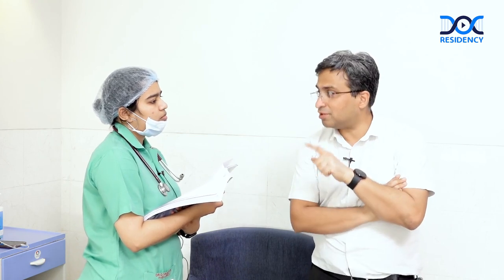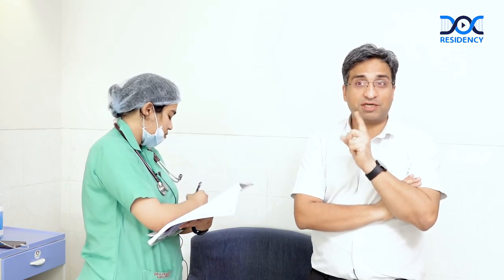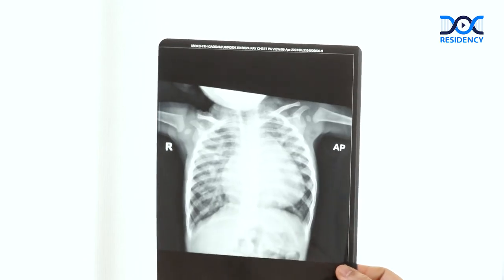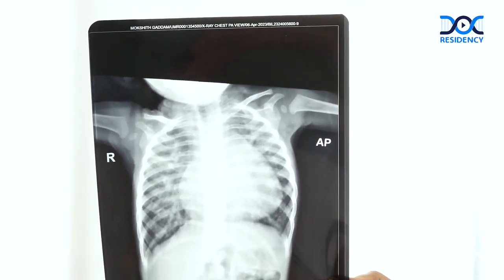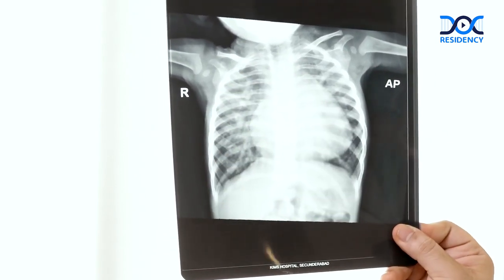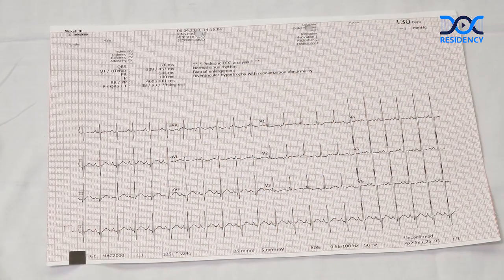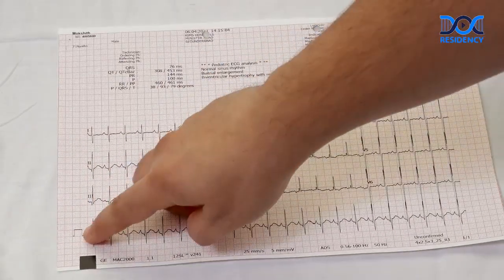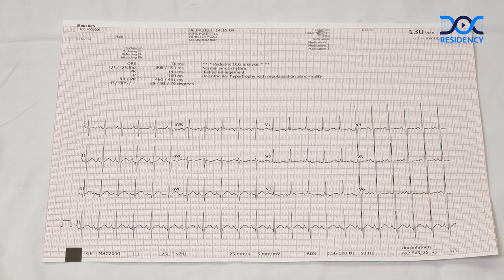In-depth Case Study on Left-to-Right Shunt in Congenital Heart Disease: Diagnosis & Management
At DocTutorials, we provide PG residents with detailed, case-based learning in pediatric cardiology, specifically focusing on congenital heart disease. Through our expertly crafted videos and practical insights, residents can enhance their understanding of diagnosis, treatment, and patient management for conditions like Ventricular Septal Defect (VSD). We bring real-world clinical cases directly to you, making learning more interactive and applicable to clinical practice.

🩺 Empower your learning with DocTutorials:
Whether you're preparing for exams or gaining hands-on experience, DocTutorials equips you with the knowledge you need. We offer easy-to-understand explanations, case study breakdowns, and step-by-step treatment protocols that will guide you through the complexities of pediatric cardiology.

Case Study Overview:

In this case study on congenital heart disease, we explore a 7-month-old infant presenting with poor weight gain and recurrent respiratory infections. The video covers the pathophysiology of left-to-right shunt conditions like Ventricular Septal Defect (VSD), diagnostic steps, and management strategies. PG residents will learn how to approach these cases systematically, understand the key clinical signs, and determine when to intervene.

Key Insights You’ll Gain from This Video:
Clinical History and Diagnosis – How to assess poor weight gain and recurrent respiratory infections in pediatric heart disease cases.
Clinical Examination – Learn the key signs of heart failure in infants and how to differentiate between cardiac and non-cardiac causes.
Diagnostic Tests – Understand the importance of echocardiography, chest X-ray, and ECG in confirming congenital heart defects.
Treatment Protocols – Step-by-step management of a patient with VSD and pulmonary hypertension.
Differential Diagnosis – Distinguish between VSD, PDA, AV Canal Defects, and other left-to-right shunt conditions.

DocTutorials is the go-to resource for PG residents looking to sharpen their clinical skills in the field of pediatric cardiology. Our comprehensive, real-life case studies and expert-led discussions provide you with practical knowledge that you can apply directly in clinical practice. With our step-by-step approach, you can improve your diagnostic skills, understand treatment protocols, and feel more confident in managing complex congenital heart diseases.

0:00 - Introduction to congenital heart disease case
0:16 - History: Poor weight gain & recurrent respiratory infections
1:03 - Differential diagnoses for symptoms (including gastroesophageal reflux)
1:41 - Importance of poor weight gain & possible causes
3:05 - IUGR and syndromes: Rubella as a common cause
4:06 - Details of child’s past admissions & hospitalizations
5:01 - Recurrent respiratory infections and congenital heart disease
6:05 - Pulmonary artery pressure and lung expansion after birth
7:10 - Preterm infants and early presentation of PDA
8:14 - Feeding difficulties and heart failure symptoms (suck cycle)
9:40 - Mechanism behind recurrent respiratory infections in heart disease
11:00 - Developmental history and red flag signs
12:25 - Nutritional history and anthropometric findings
14:19 - Defining failure to thrive in pediatrics
16:23 - Family history and risk factors in congenital heart disease
19:11 - Joint swelling and its significance in heart disease
20:01 - Maternal health factors (e.g., diabetes, drug use)
23:14 - Physical examination: Pallor, capillary refill, and murmurs
26:00 - Precordial bulge and chest deformities
29:02 - Auscultation findings: Systolic & diastolic murmurs
32:30 - Chest X-ray: Cardiomegaly and left-to-right shunting
40:31 - ECG findings and interpretation in congenital heart disease
46:30 - S3 and S4 heart sounds: Implications in pediatrics
49:40 - Treatment options: Surgical vs medical management
51:05 - Prognosis and long-term management strategies
53:00 - Summary of diagnosis and treatment approach